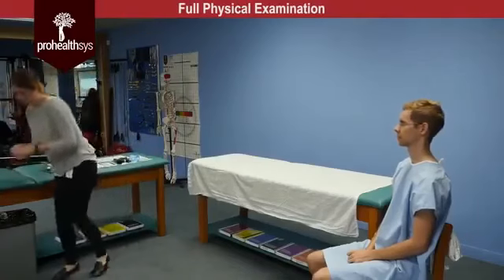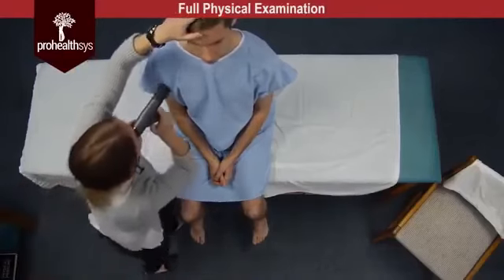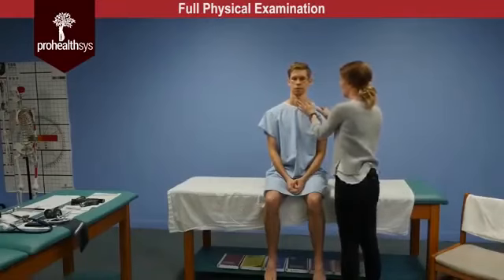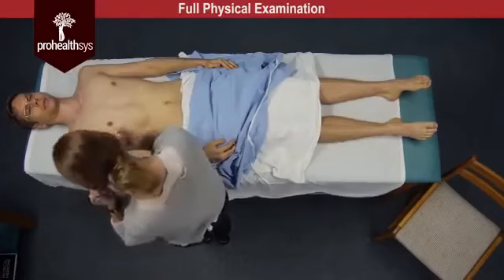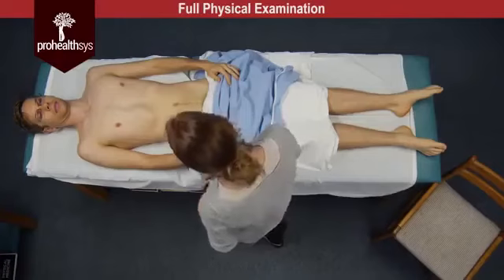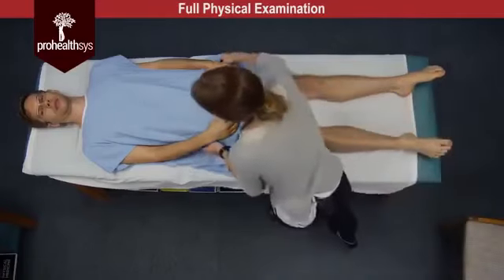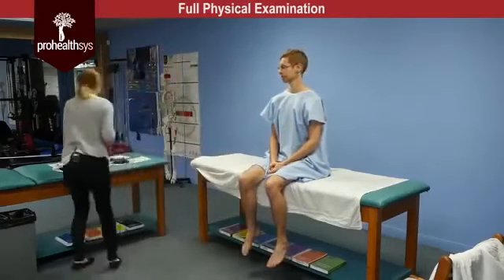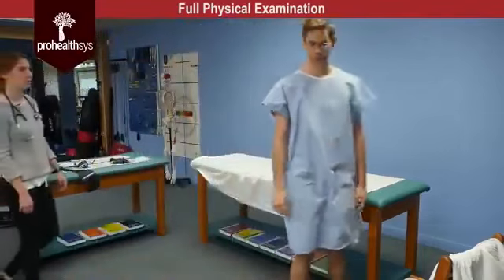Physical exam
Complete physical exam